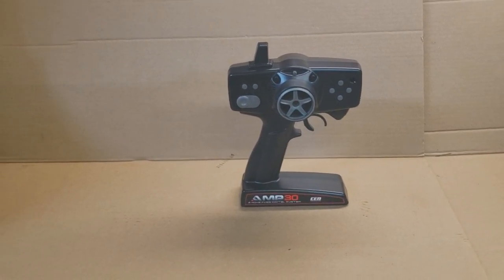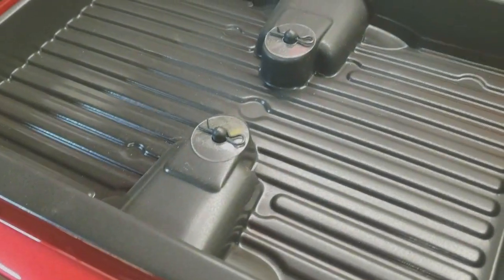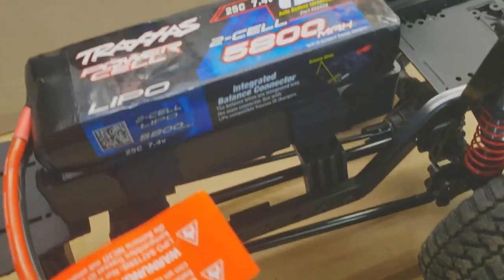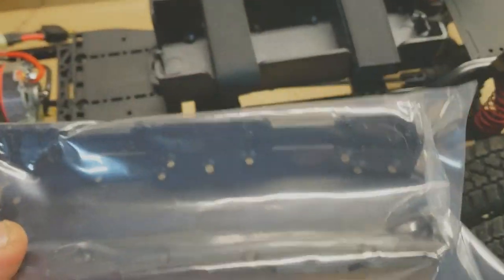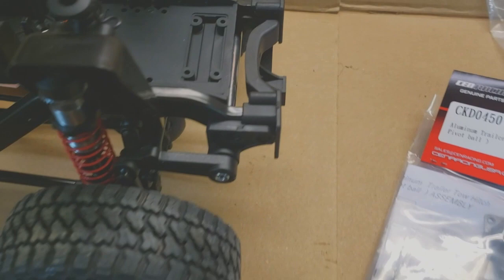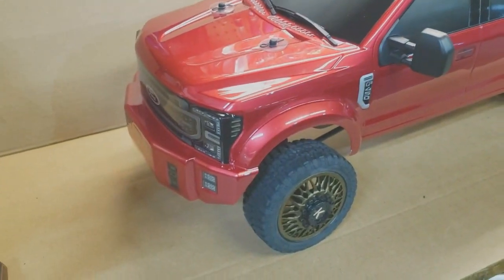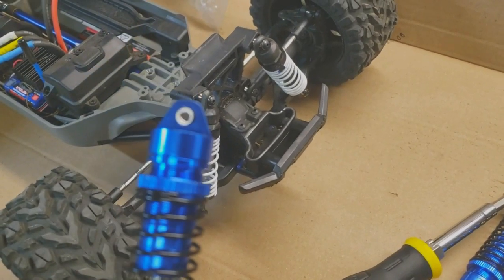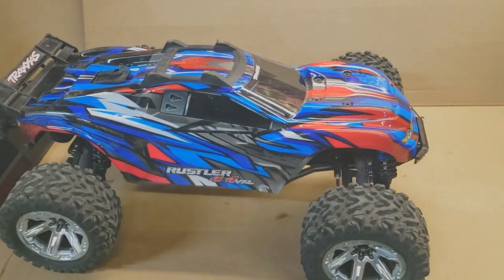CEN racing FORD F450 SD, AND TRAXXAS Rustler 4X4 VXL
Here is the brand new to me and to the channel F450 SD by CEN Racing. There are a ton of upgraded on the way in the future to this truck, but for now we are starting out small.